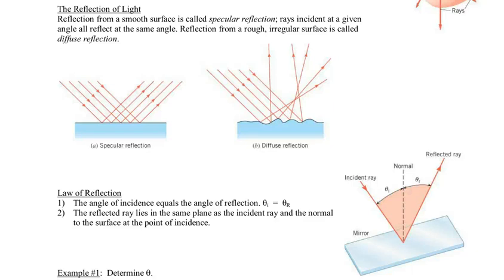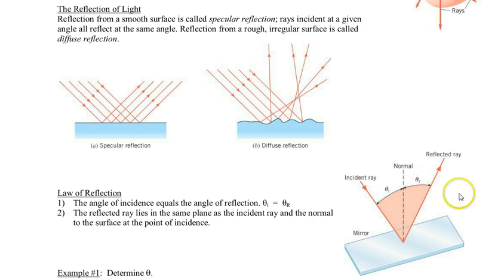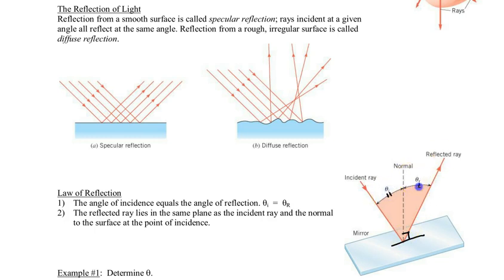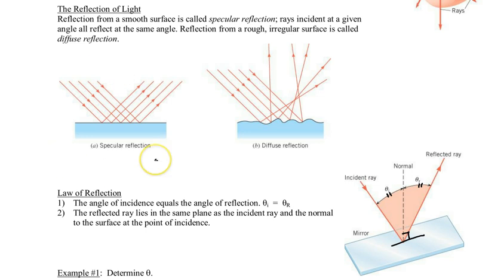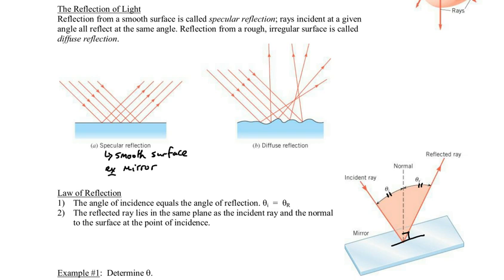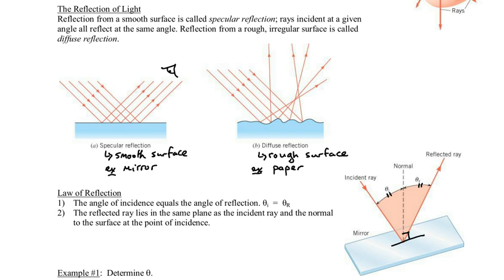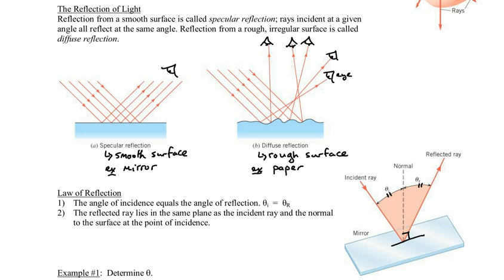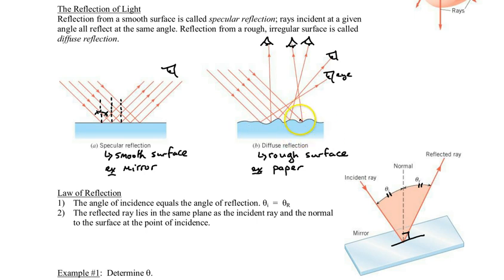Chapter 25, Reflection of light